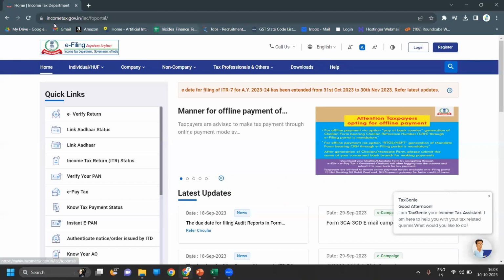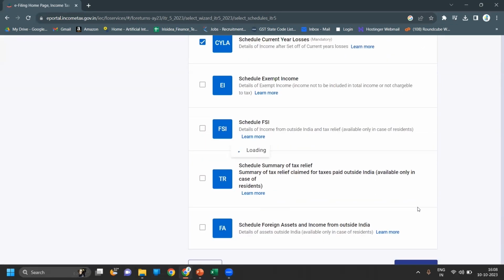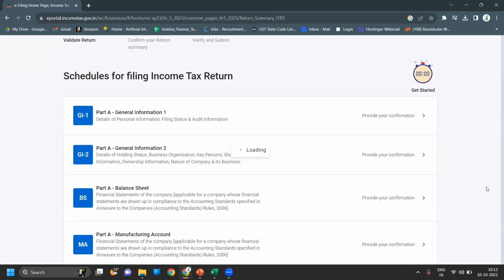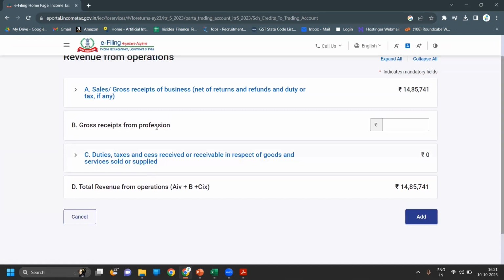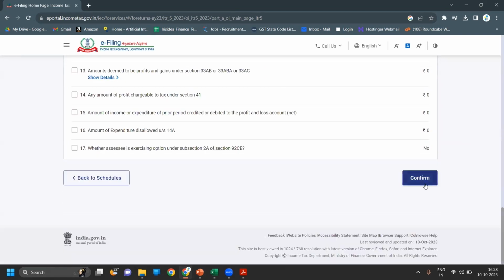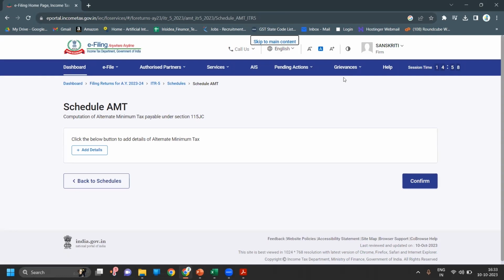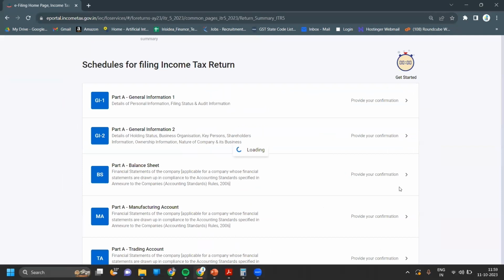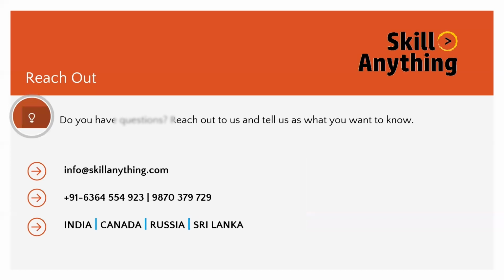ITR-5 Return Filing For Partnership Firms - Income Tax Return(ITR)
ITR 5 Filing For Partnership Firms - Income Tax Return (ITR) Filling

This is an overview of the Course we are going to cover as part of " Income Tax Return(ITR) Filling" Course on SkillAnything.com. You learn it yourself by taking our self-paced course "Income Tax Return(ITR) Filling " ("